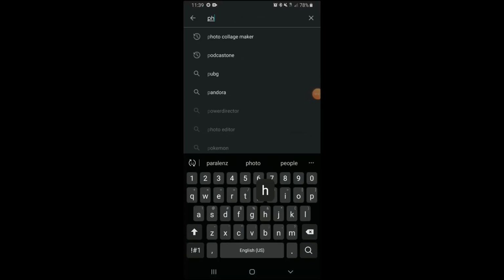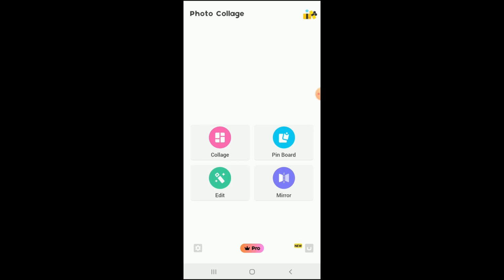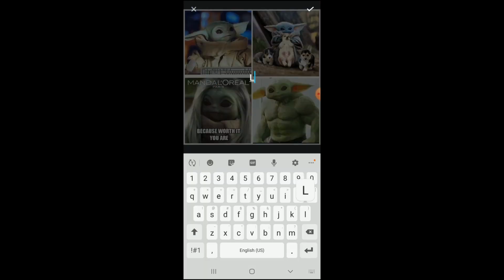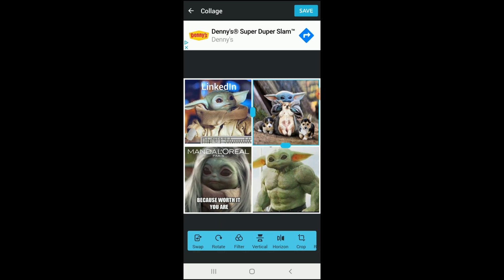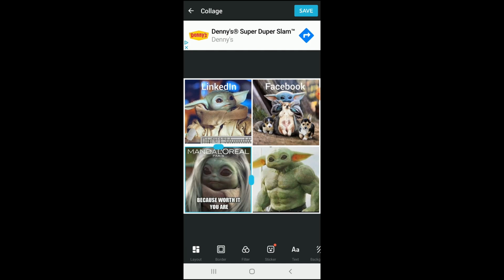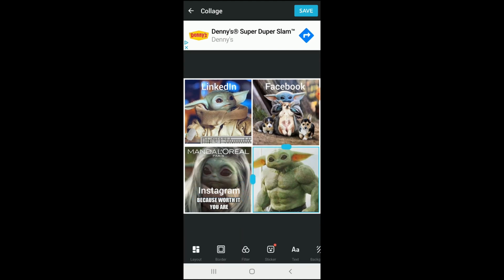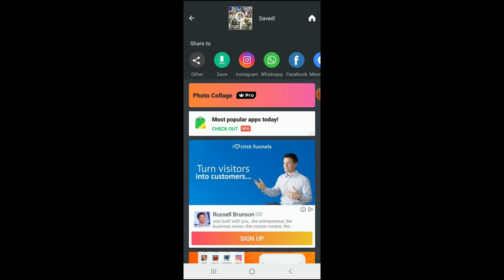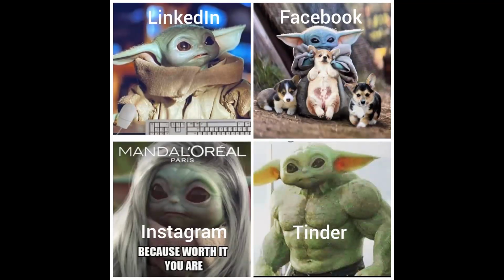How to do make DollyPartonChallenge with Baby Yoda! and how the Dolly Parton challenge went viral!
How the DollyPartonChallenge went viral and how to do the Dolly Parton Challenge with BabyYoda!

In this video we break down how the dolly parton challenge went viral and include some funny posts from other celebs and show you how to create your own with the Disney's Mandolorian, Baby Yoga!